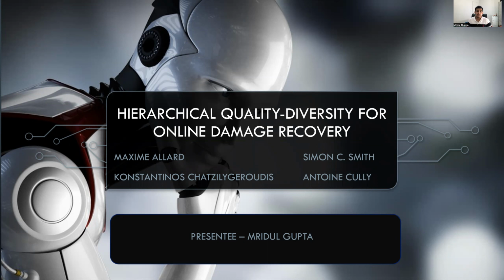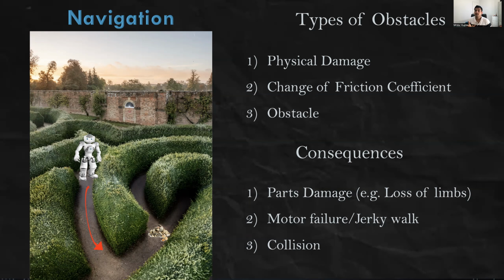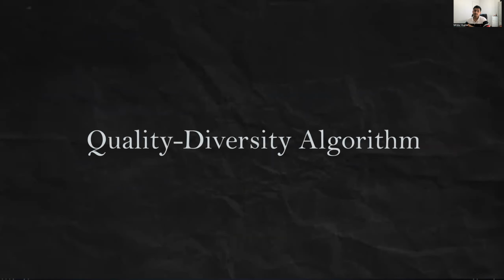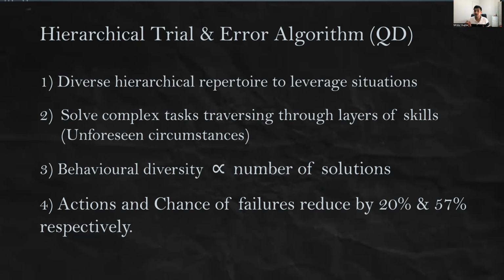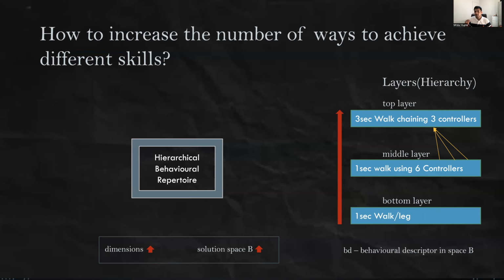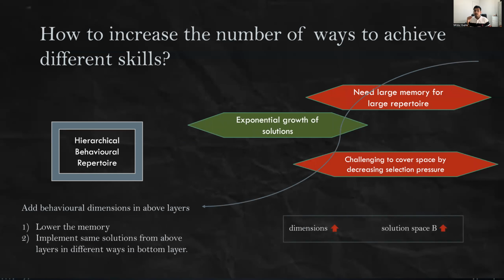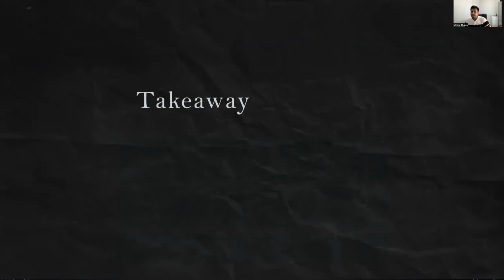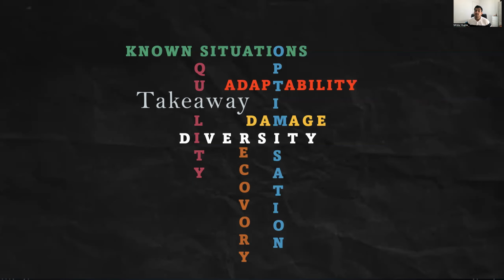Hierarchical Quality Diversity for Online Damage Recovery